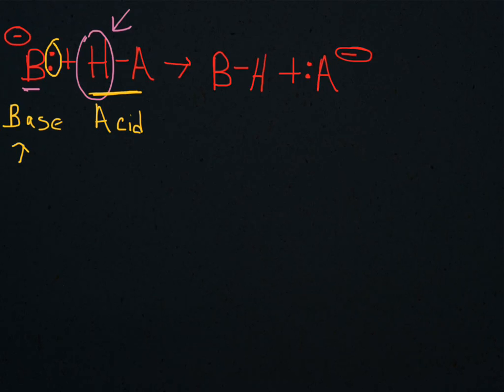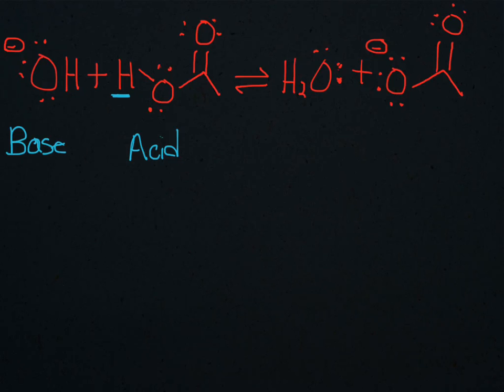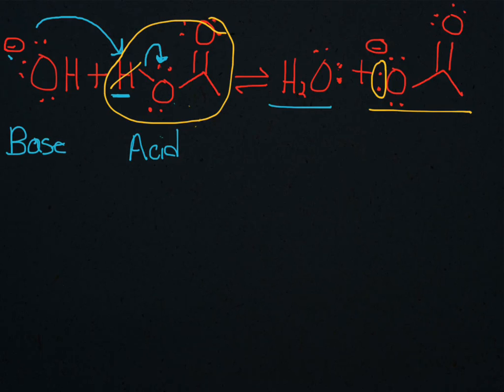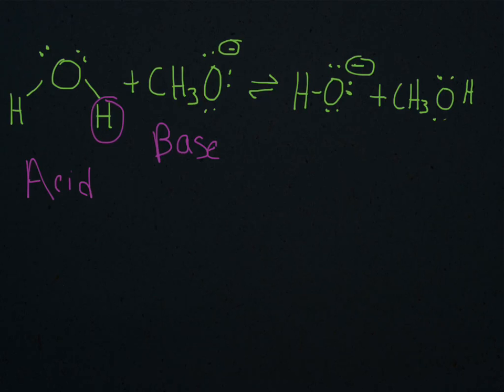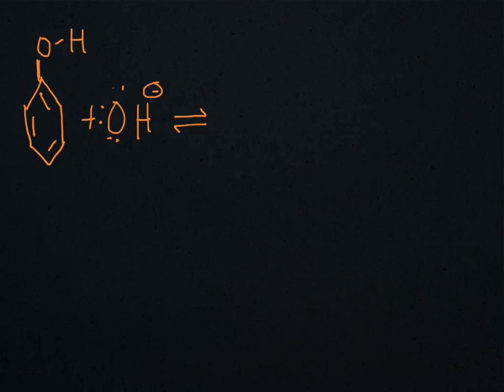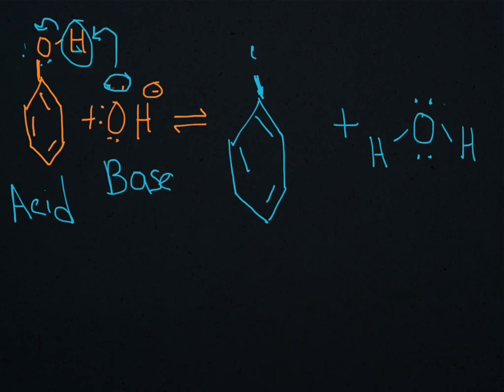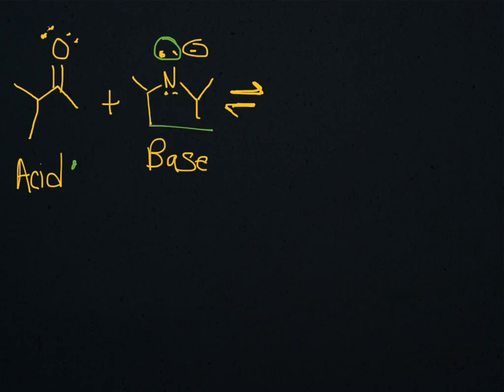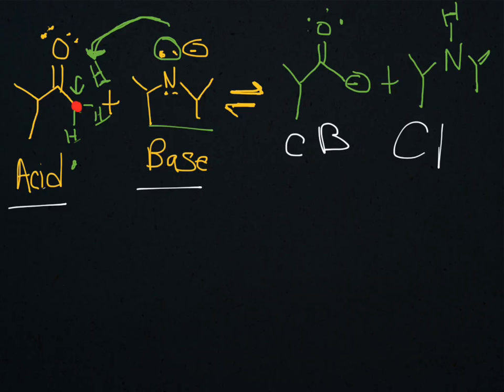Acids and bases